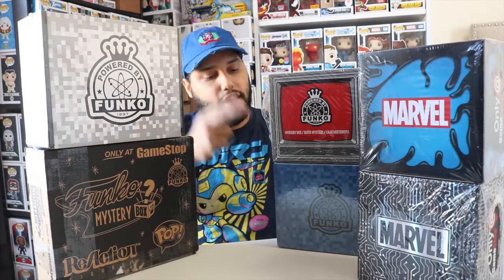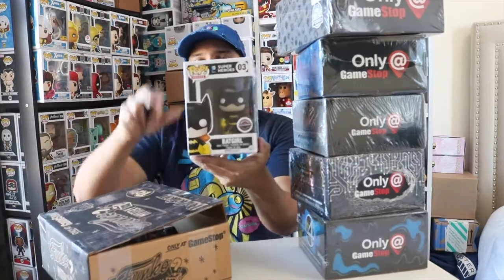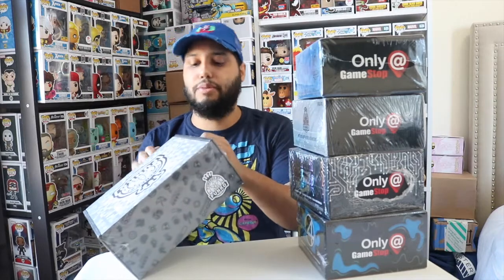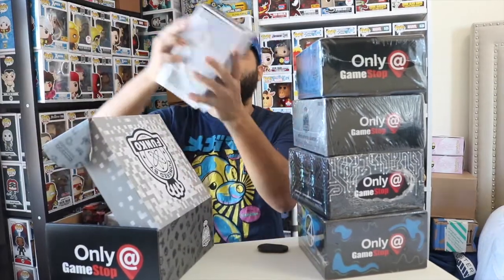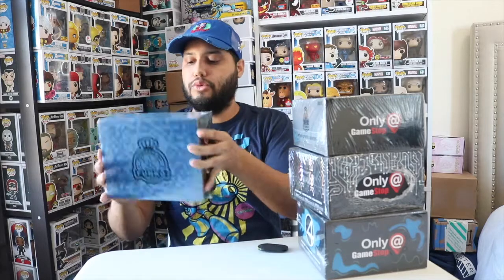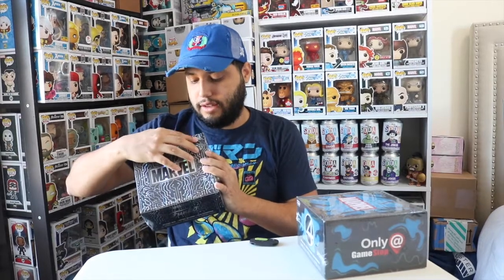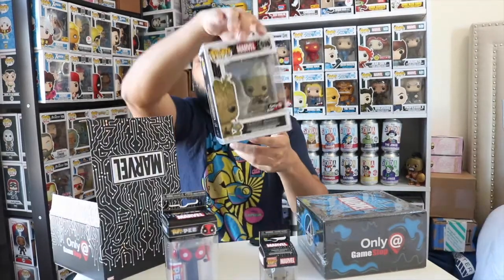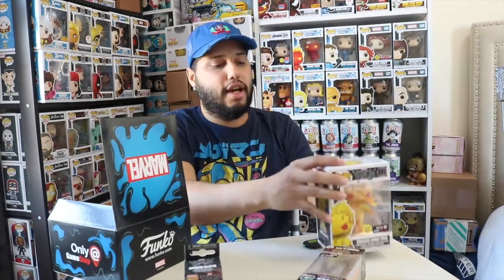Never Before Seen On Youtube! | Opening Every Gamestop Black Friday Funko Mystery Box 2015-2020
-Here we take a look at every variation of Black Friday Funko boxes from Gamestop since 2015 (Up to now 2020).
-It took me some work to put this together so you hitting that Like button shows me you enjoyed the content and inspires me to do more, also if you wanna see more of me and Funko Pops don't forget to SUBSCRIBE!
-Let me know down below which one was your favorite box?
-(SPOILER) By the way, did you notice how i'm wearing a Megaman shirt and somehow pulled 2 Megaman Pops.. what are the odds?? haha